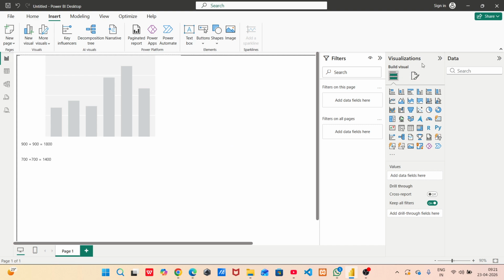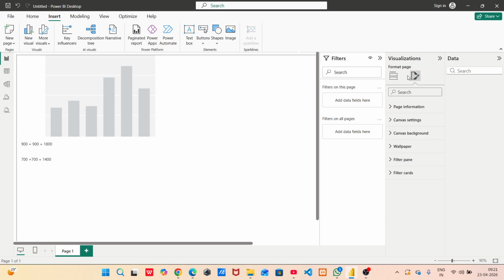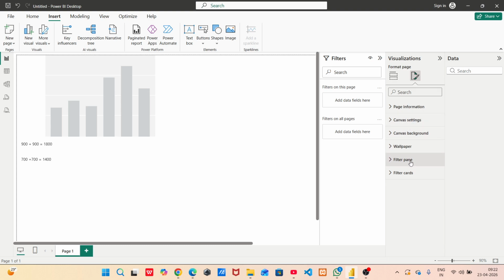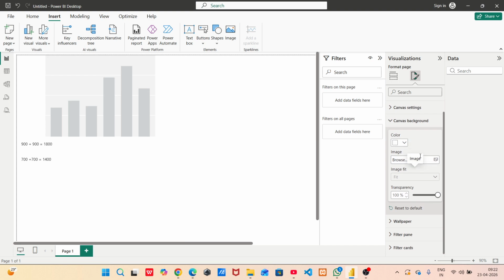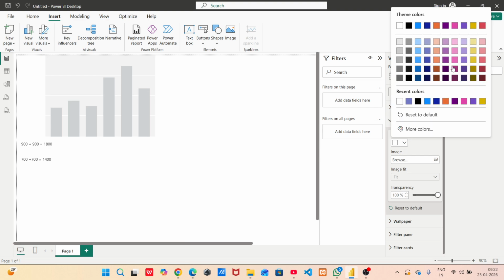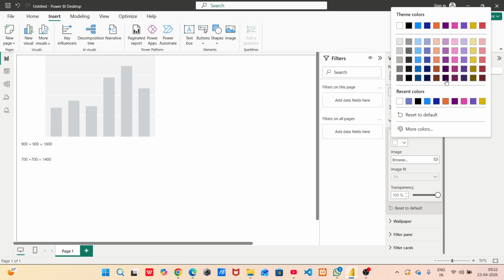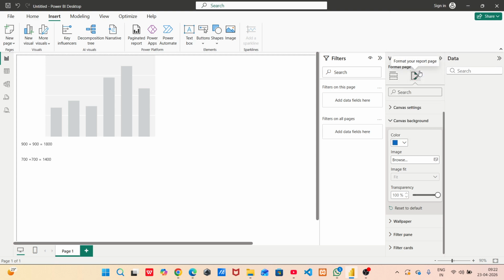How to Fix the Power BI Canvas Background Color Not Changing (2026 Guide)